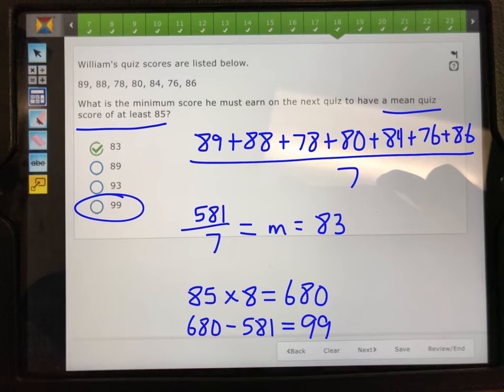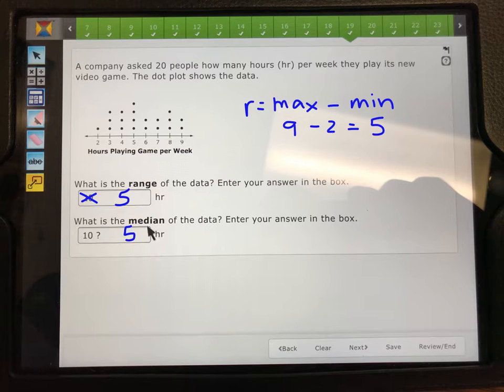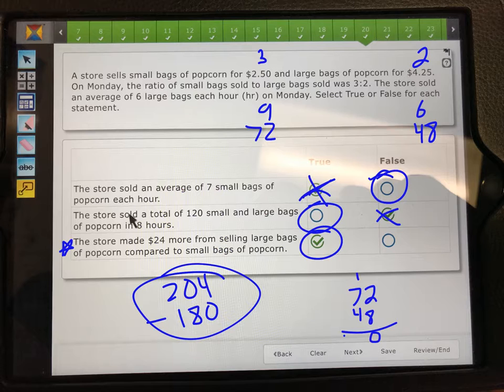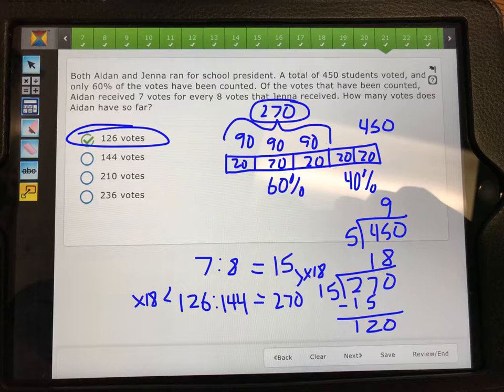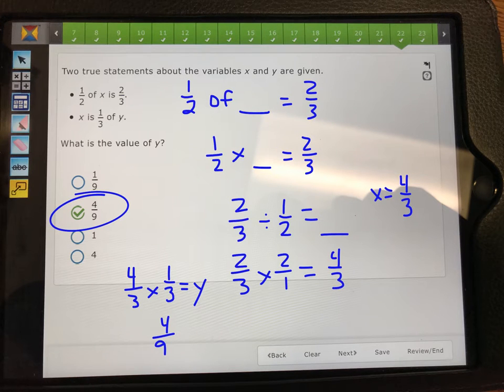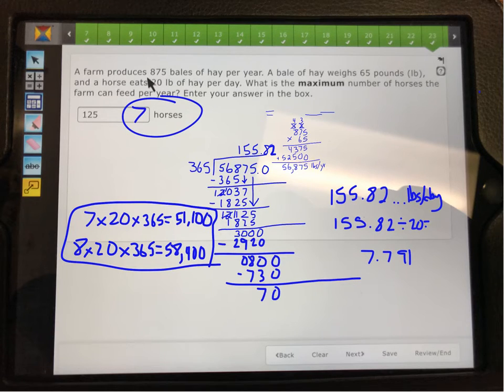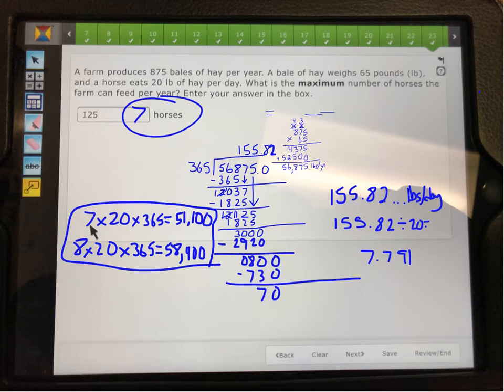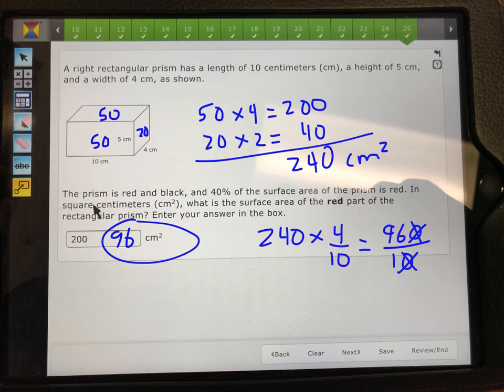Practice Test Explanations P3